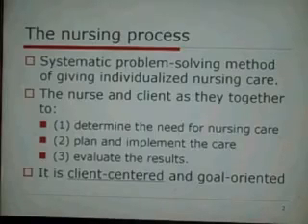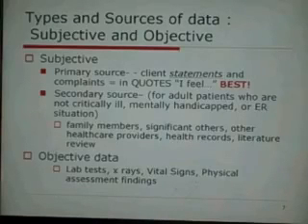Nursing processes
Apkure